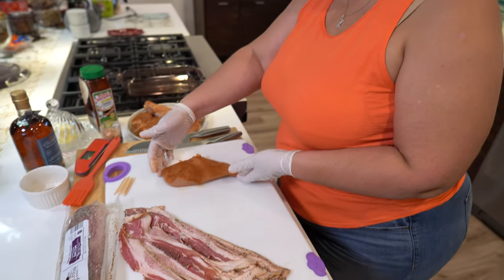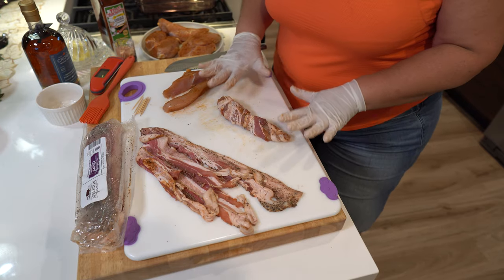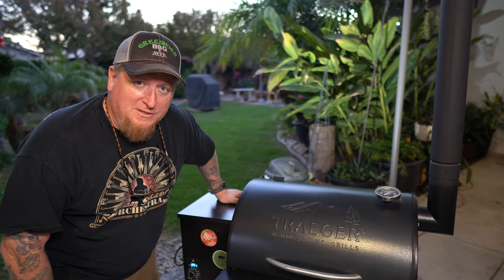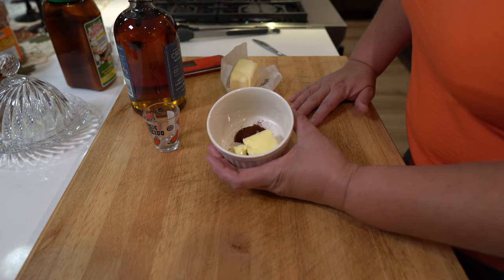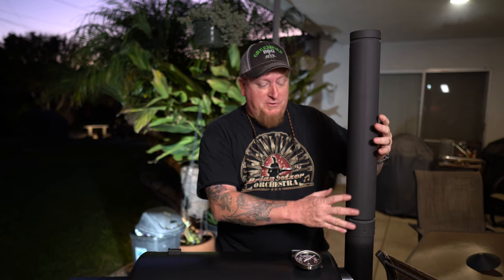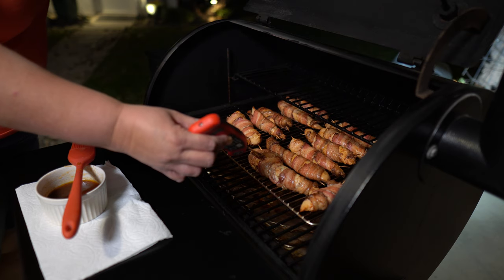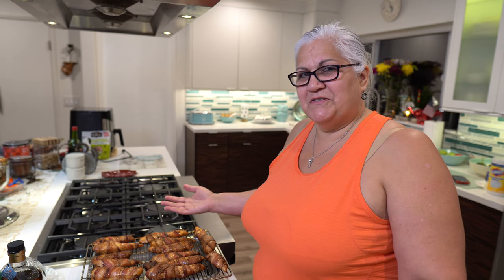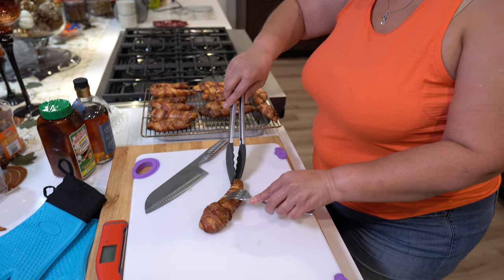Bacon wrapped chicken tenders barbecued on the Traeger smoker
Bacon wrapped chicken tenders are the bomb as they say, and smoked on the Traeger, heck, thats sheer perfection! There is something magical about chicken with bacon and especially when its grilled a bit and smoked at high temperature. Sass made a perfect honey glace and is to die for and Todd set up the smoker just right. Watch as we make probably one of the tastiest chicken tenders you could ask for!